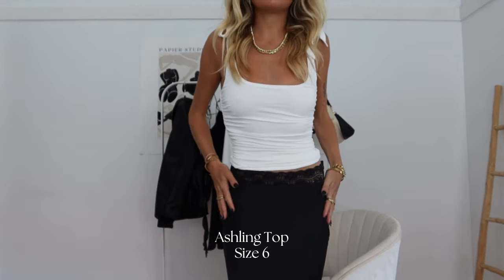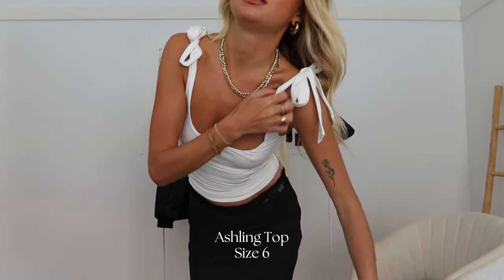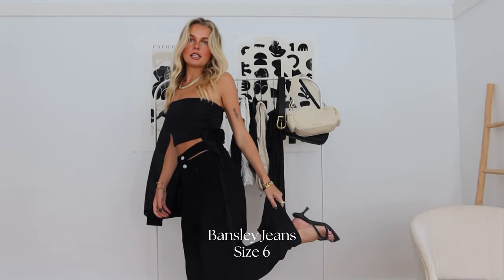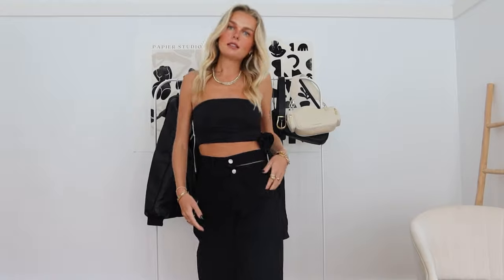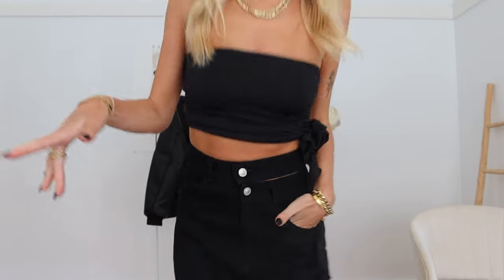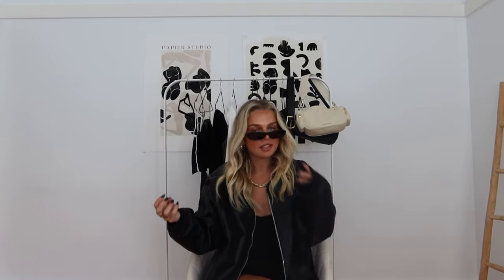PRINCESS POLLY HAUL + CODE ... transeasonal wardrobe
Looks:
Billini Norva Boots
Size 7

Size 6

Size 6

Size 6

Size 6

Size 8

Size 6

Size 4

Size 6

Size 6

Size 6